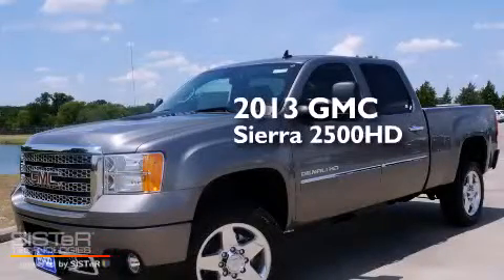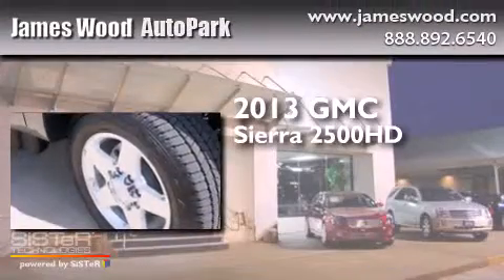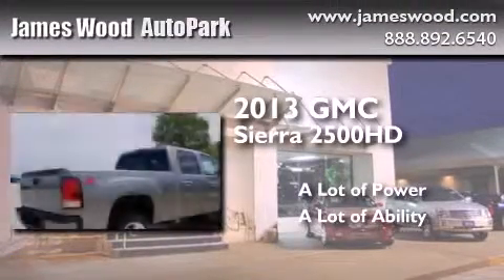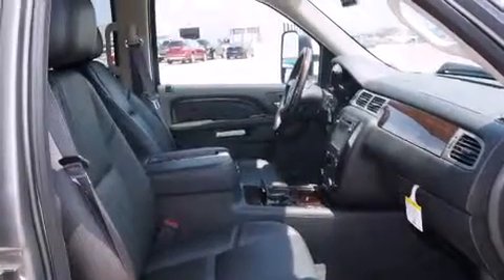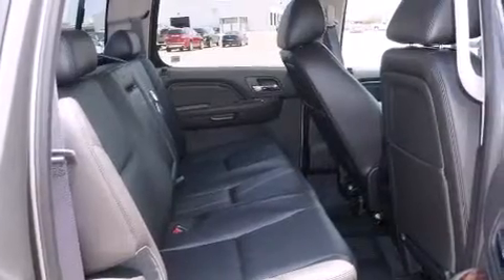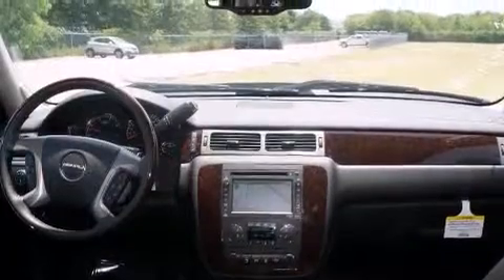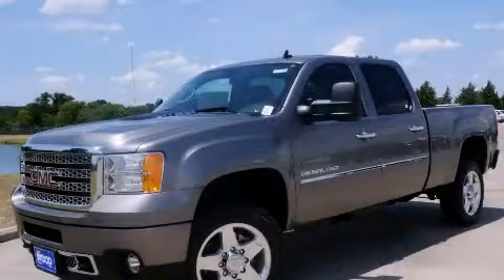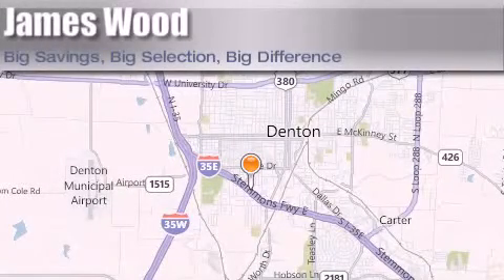2013 GMC Sierra 2500HD Denton TX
We've been honored to serve the Denton TX area , we promise that your experience at our dealership will exceed your expectations ! Year : 2013 Make : GMC Model : Sierra 2500HD Engine : 6.6L 8 Cyl. Turbo Diesel Trans . : Allison Exterior : Steel Gray Metallic Miles : 10 Stock : 233297 James Wood Autopark I35E South Denton , TX 76205 Welcome to James Wood - your source for quality new and used cars from Buick , Cadillac , Chevrolet , GMC , Hyundai , and Pontiac . With two north Texas locations to serve you - Decatur and Denton - our new and used car sales force is ready to assist with your next new or used car purchase . We have a large inventory of new and used cars ready for delivery today . Proudly serving the Dallas and Fort Worth Metroplex ! The James Wood Auto Group's business philosophy is to provide our customers with quality Chevrolet , Pontiac , Hyundai , Buick , GMC , and Cadillac cars , trucks and SUVs , but also provide great value and service . We are celebrating 30 years in the automotive business in the Dallas - Ft . Worth , Texas area , and it is our policy to treat every visitor that enters our Chevy , Pontiac , Buick , GMC , Hyundai , and Cadillac dealership doors as an honored guest without exception . The bottom line is we work hard every day to provide a friendly and professional sales experience for the car or truck buyer , quotes Mr . Wood . Every customer deserves that and we guarantee that you'll find it at the James Wood dealerships . 2013 GMC Sierra 2500HD Denton TX